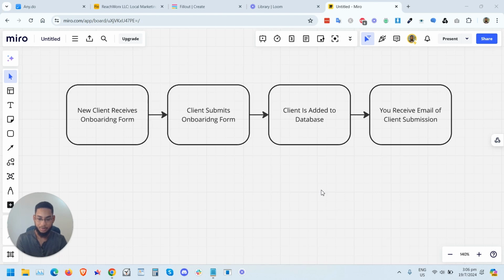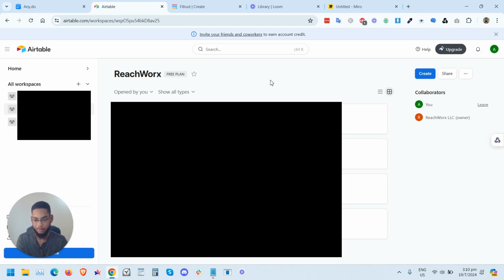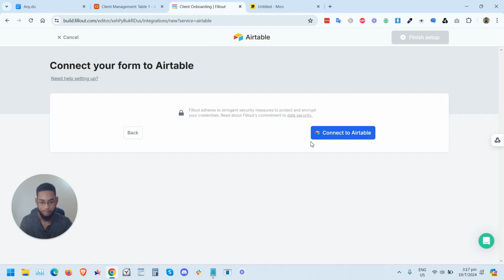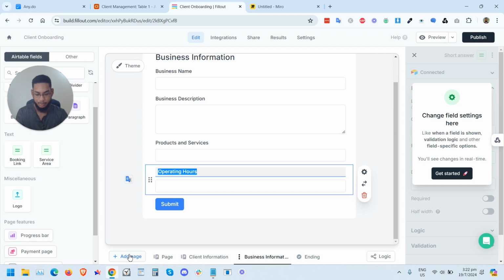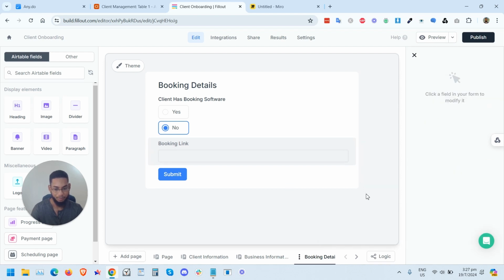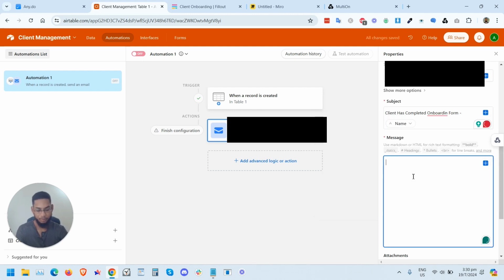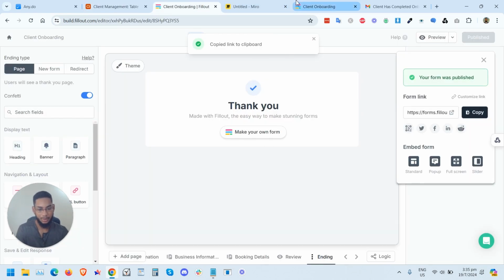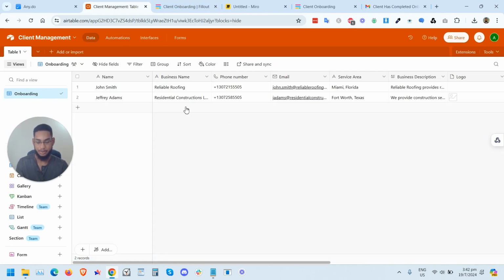Automate Client Onboarding for Free: Step-by-Step Guide for Digital Agencies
In this video, I'll show you how to automate your client onboarding process without spending a dime. Perfect for digital agency owners and service providers, this guide will help you streamline your onboarding process using free tools like Airtable and Fillout.com. Learn how to create custom forms, integrate them with Airtable, and set up automated notifications to keep your workflow smooth and efficient.

Introduction
00:00 - Introduction: Automate Client Onboarding for Free
00:10 - Importance of Free Tools for Business Owners
00:24 - Target Audience: Digital Agency Owners and Service Providers
00:41 - About Adi Robinson

Tools Overview
00:58 - Tools for Client Onboarding: Airtable and Fillout.com
01:18 - Benefits of Airtable over Google Sheets
01:56 - Airtable Features and Free Plan
02:03 - Why Choose Fillout.com over Typeform or Google Forms

Setup Overview
03:06 - Basic Setup Overview

Step 1: Setting Up Airtable
03:31 - Step 1: Setting Up Airtable
04:01 - Creating Client Onboarding Database in Airtable

Step 2: Setting Up Fillout.com
06:08 - Step 2: Setting Up Fillout.com

Form Design and Conditional Logic
08:02 - Designing the Fillout Form
09:00 - Adding Client Information Fields
09:12 - Adding Business Information Fields
09:37 - Adding Booking Details with Conditional Logic
10:18 - Correcting Errors in Conditional Logic
11:01 - Adding Conditional Logic in Airtable
11:54 - Previewing Conditional Logic
12:57 - Adding a Review Page

Publishing and Testing
13:33 - Publishing and Testing the Form
14:09 - Setting Up Automation in Airtable
14:49 - Adding Triggers and Actions in Airtable Automation
15:50 - Testing the Form with a Sample Submission
17:46 - Checking Submission in Airtable and Email Notification
18:02 - Correcting and Adding Attachments in Fillout.com
19:04 - Testing with a New Submission Including Attachments
19:31 - Reviewing and Expanding Submitted Information
20:18 - Finalizing and Correcting Automation in Airtable

Conclusion
20:57 - Conclusion and Call to Action